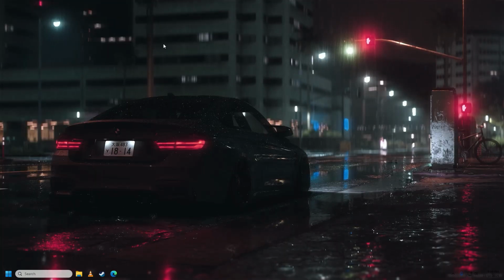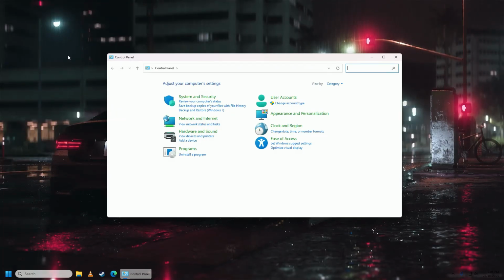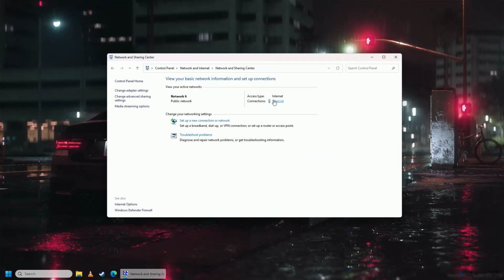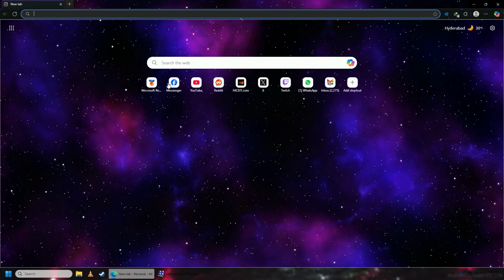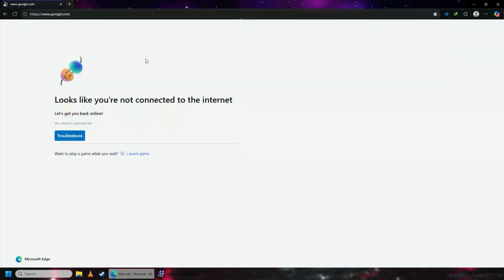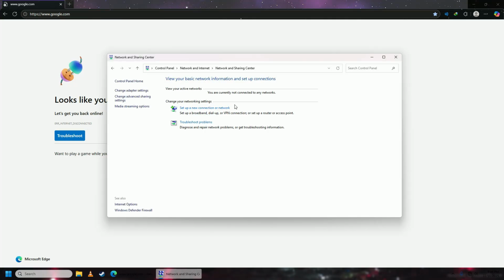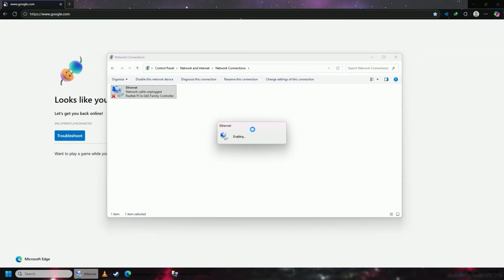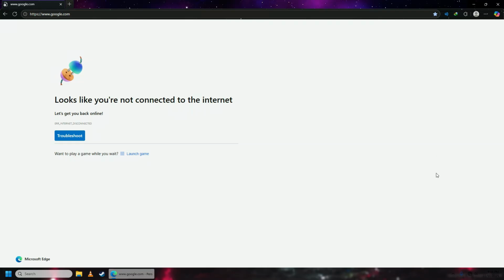How to Disable Internet on PC (2025)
If you want to **disable the internet on your PC in 2025**, whether temporarily or permanently, there are several easy methods you can use. This can help you stop background updates, save data, or focus on offline work without distractions. Here’s how you can do it step by step.

**Method 1: Disable Internet from Network Settings**

1. Click on the **Start Menu** and open **Settings**.
2. Go to **Network and Internet**.
3. Select **Status** or **Advanced Network Settings**.
4. Under your active network, click **Disable** or **Disconnect**.
   This will turn off your internet connection until you enable it again.

**Method 2: Turn Off Wi-Fi or Ethernet**

* If you’re using Wi-Fi, click the **Wi-Fi icon** in the taskbar and toggle it **Off**.
* For Ethernet, unplug the cable from your PC.
  This is the quickest way to instantly stop all internet activity.

**Method 3: Disable Network Adapter (Permanent Method)**

1. Press **Windows + R**, type **ncpa.cpl**, and press **Enter**.
2. You’ll see your network connections — right-click the one you use.
3. Choose **Disable**.
   Your PC will now be disconnected from the internet until you manually enable it again.

**Method 4: Use Airplane Mode**
If you’re on a laptop, click the **Notification Center** in the bottom-right corner and enable **Airplane Mode**. This will disable Wi-Fi, Bluetooth, and all internet connections instantly.

**Method 5: Block Internet for Specific Apps (Optional)**
If you don’t want to disable the internet completely, you can block it only for certain apps:

1. Open **Windows Defender Firewall** from the Start Menu.
2. Select **Advanced Settings**.
3. Click on **Outbound Rules** and then choose **New Rule**.
4. Choose **Program** and select the app you want to block.
5. Click **Block the Connection** and finish the setup.

That’s it! You’ve successfully learned how to **disable the internet on your PC in 2025** using different methods. You can turn it back on anytime through the same steps.

-- TechVersity